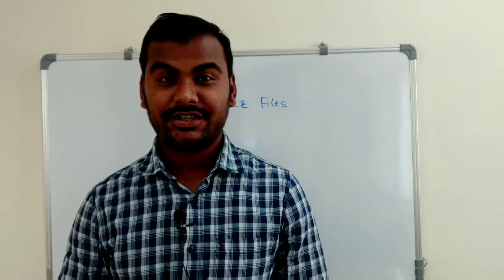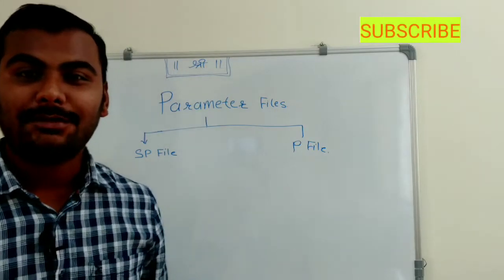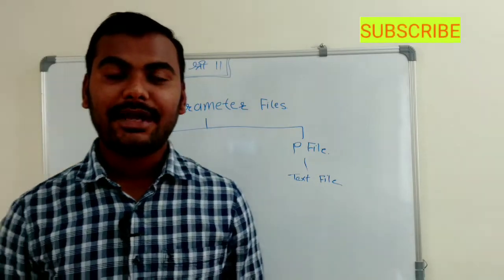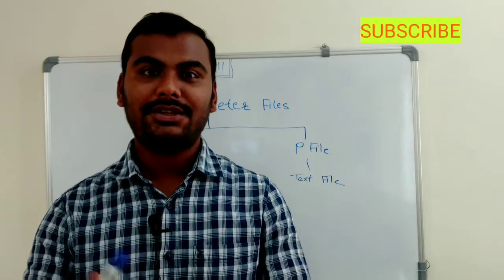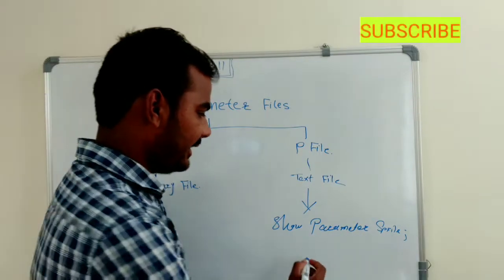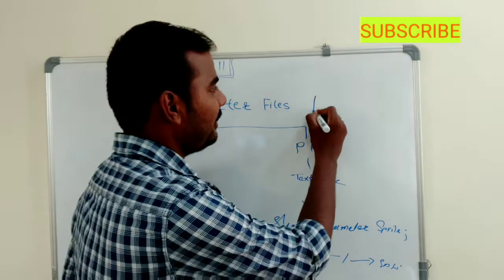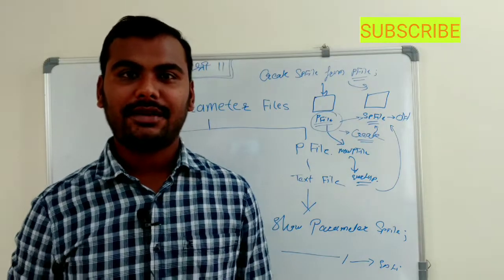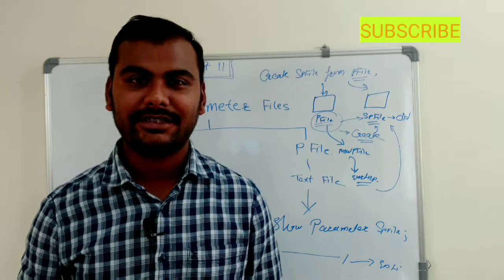Parameter files in oracle dba | spfile and pfile